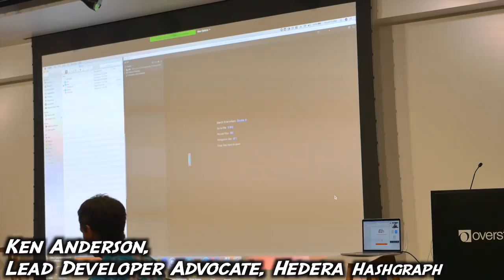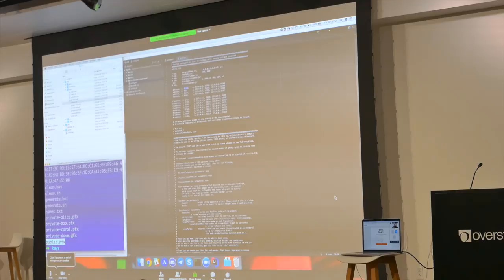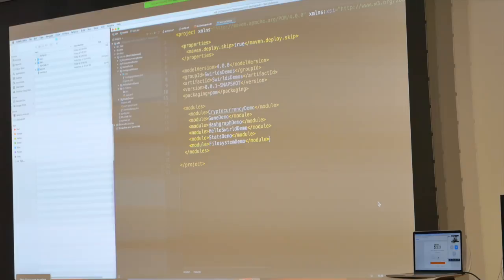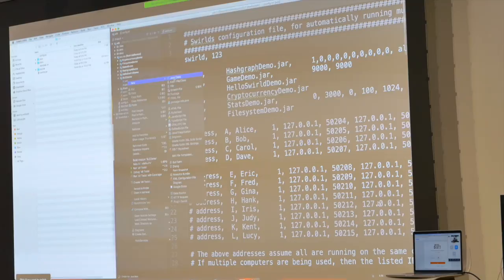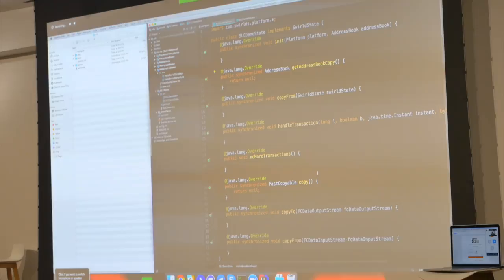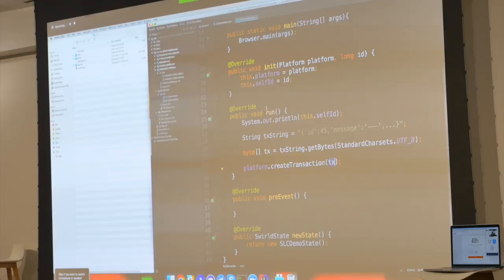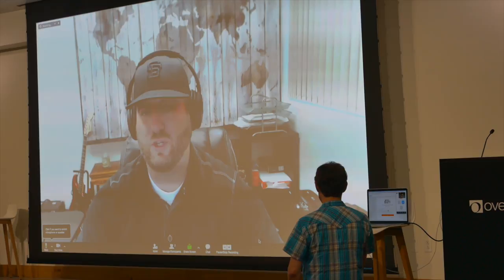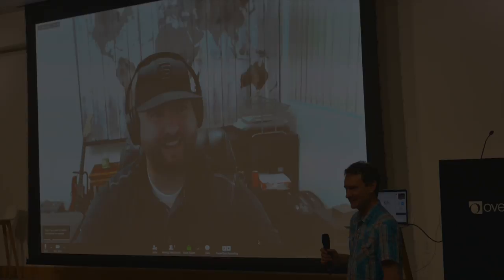Hedera Hashgraph - Salt Lake City Meetup - Part 2 of 2 (Ken Anderson, Lead Developer Advocate)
Here is a video taken from Hedera Hashgraph’s Salt Lake City, Utah Meetup on May 25, 2018. The theme of the Meetup was, “Hashgraph Application Development.” If you want to catch this video in full, we’ve posted it 2 separate parts.

Part 2 of 2 – Summary
This video features Ken Anderson, Lead Developer Advocate for Hedera Hashgraph, who was on video conference. Ken walks through how to get started with the current version of the Swirlds Hashgraph SDK and how to setup a project. We also gather further insights into the Hashgraph consensus algorithm and plans for the Hedera Hashgraph platform set to be launched later this year.

This presentation also featured a Q&A session, which covered:
23:25 A look at the consensus algorithm
26:10 Pros & Cons of using Private vs. Public Hashgraph
27:11 How many nodes to achieve consensus?
29:16 What if an app uses various nodes... How long to achieve consensus?
31:35 How to get consensus time down even further?
34:15 How to get access to Hedera Hashgraph SDK before Launch?
37:23 An overview of Gossip about Gossip...

A video of the 1st part of the Meetup, which featured the event’s introduction and a presentation made by the Gossip Guy can be found at the following link:

Finally, this event was made possible by Salt Lake City’s Hashgraph Ambassadors, Sherard Lier & Scott Overholser for coordinating the Meetup. Also, special thanks to Overstock.com and Medici Ventures for hosting the event at their beautiful Peace Coliseum campus!

What is Hashgraph?:
Hashgraph is a data structure & consensus algorithm that is fast, secure and fair.

What is Hedera Hashgraph?:
The Hedera hashgraph platform provides a new form of distributed consensus. The platform is lightning fast, secure, and fair. Hedera enables and empowers developers to build an entirely new class of distributed applications never before possible.

Video By:
The Gossip Guy – Join me as we “gossip” about the world powered by hashgraph!